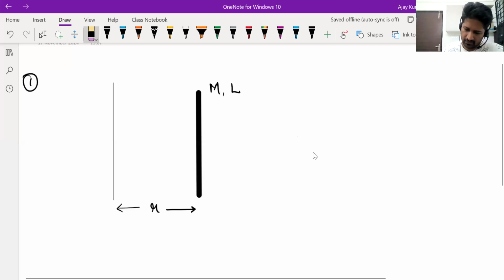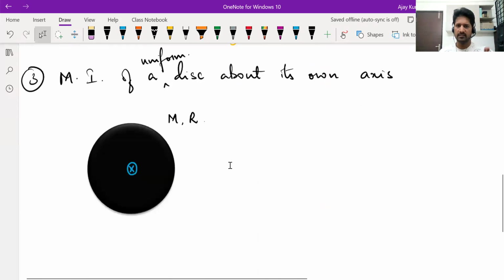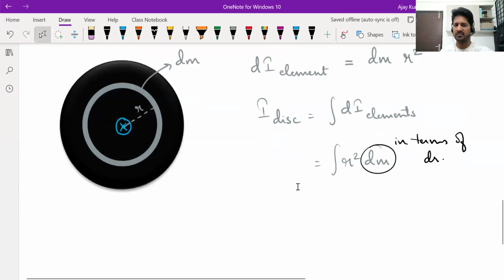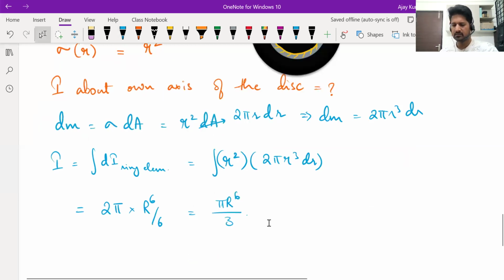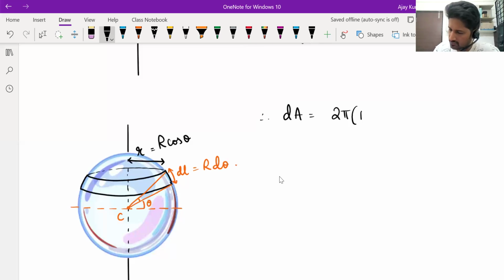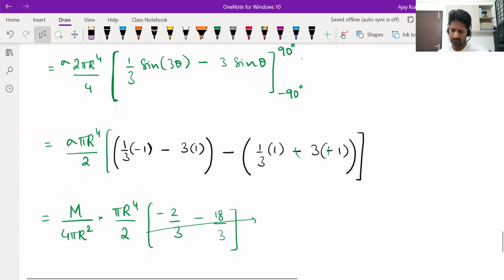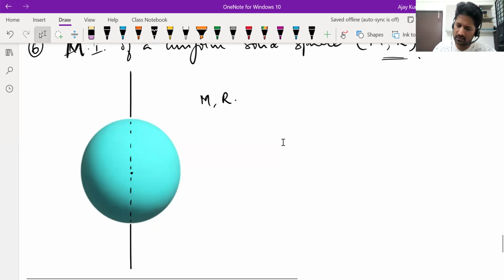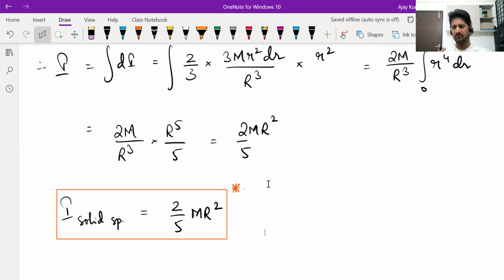Rotational Mechanics | L12 | Moment of Inertia | Ring | Disc | Hollow & Solid Sphere | Derivation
In this very important lecture, we derive the moments of inertia of several systems like a uniform ring, disc, hollow sphere and solid sphere about axes passing through their centres.

We use integration and the idea of combination of systems.